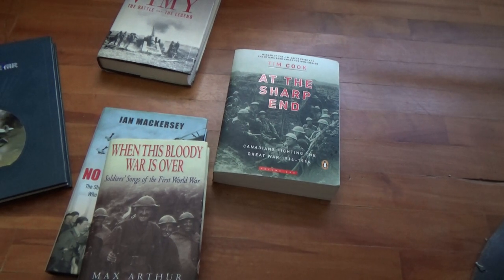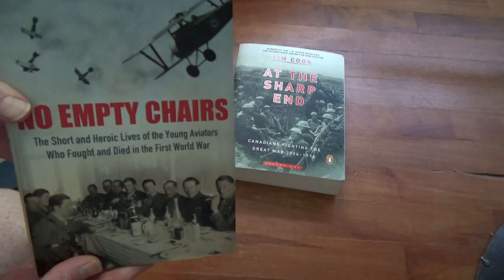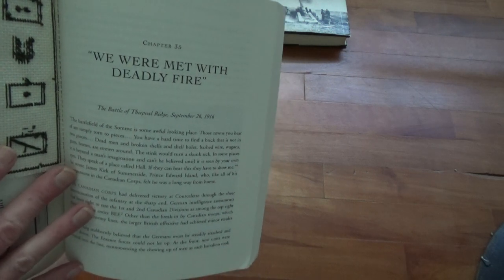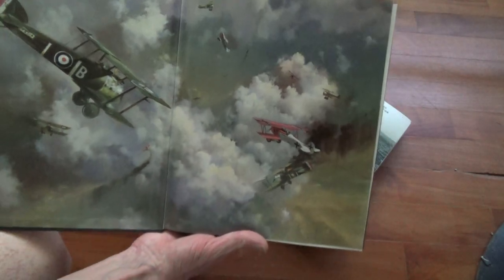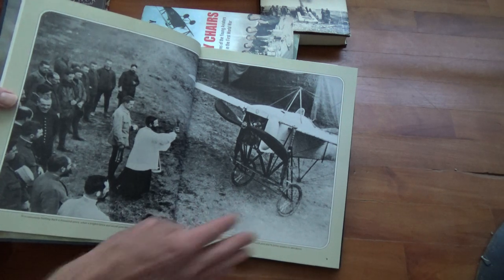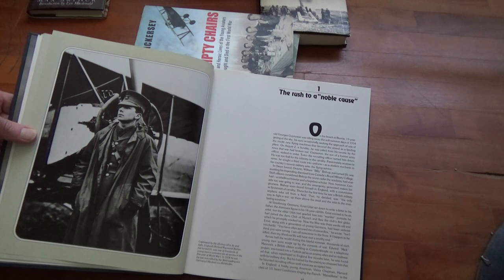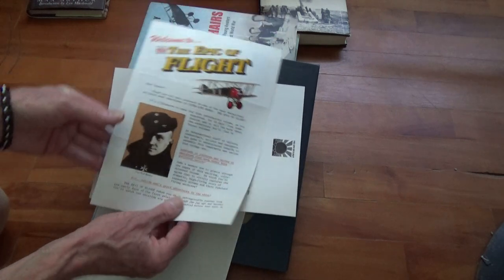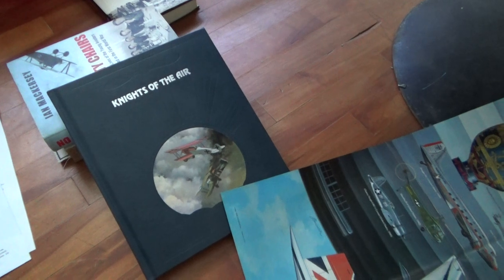Picked Up Some More Great War Books From The Thrift Store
The Epic of Flight Series: Knights of the Air by Ezra Bowen

At the Sharp End: Canadians Fighting the Great War, 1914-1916, Volume 1, by Tim Cook

Vimy: The Battle and the Legend, by Tim Cook

When This Bloody War Is Over, by Max Arthur, Lyn Macdonald (Introduction)

No Empty Chairs: The Short and Heroic Lives of the Young Aviators Who Fought and Died in the First World War, by Ian Mackersey